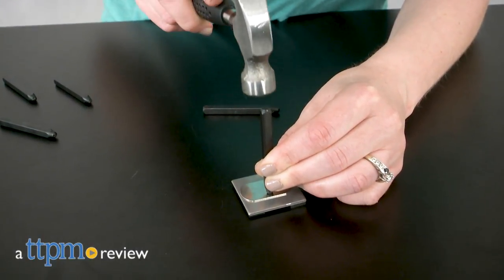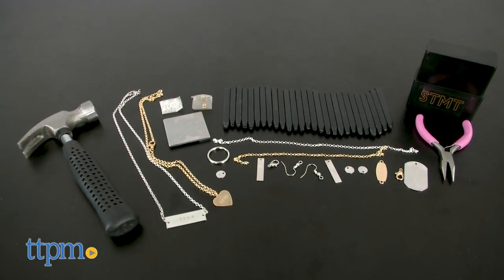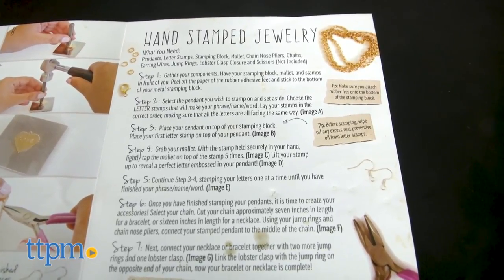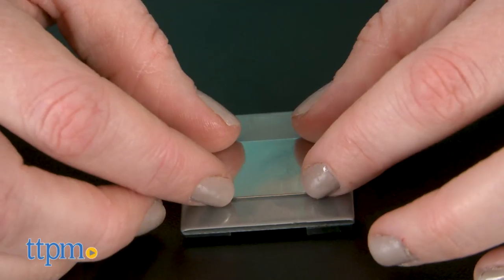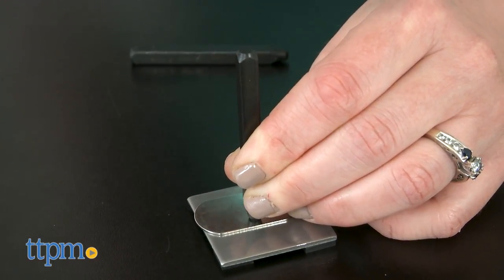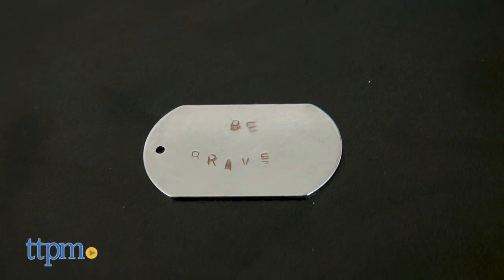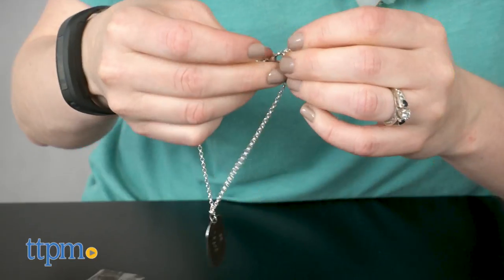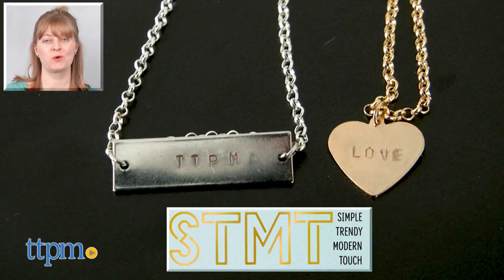STMT D.I.Y. Hand Stamped Jewelry from Horizon Group USA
Make a statement with the STMT D.I.Y. Hand Stamped Jewelry kit from Horizon Group USA. It comes with the tools you need to stamp phrases, names, or words on nine metal charms that can be worn as earrings, bracelets, or necklaces! See how to do it in this video review. For full review and shopping info

Product Info:
Have a hand in creating your own one-of-a-kind jewelry with the STMT D.I.Y. Hand Stamped Jewelry. The kit comes with the tools you need to make earrings and necklaces in gold and silver. Use the nine metal charms, the 27 metal letter stamps (one is an ampersand), the stamping block, and mallet to stamp a phrase, name, or word onto the charms.